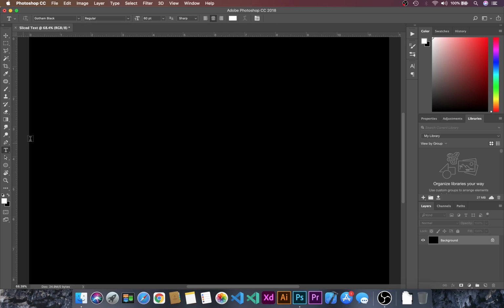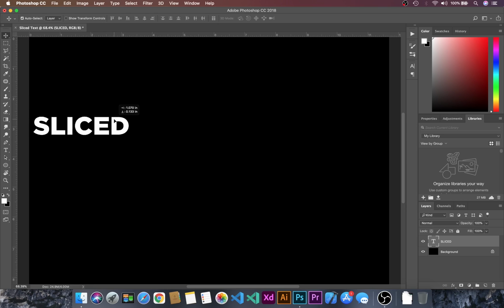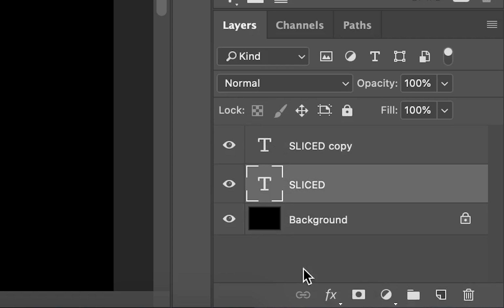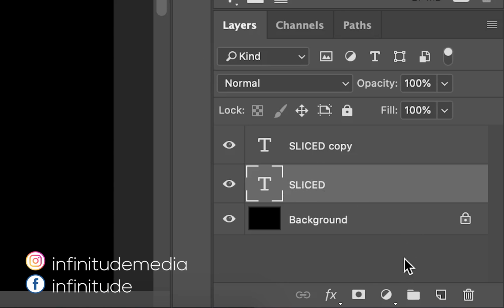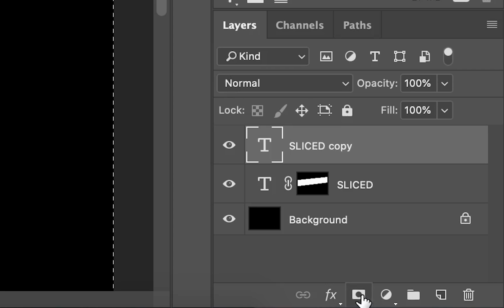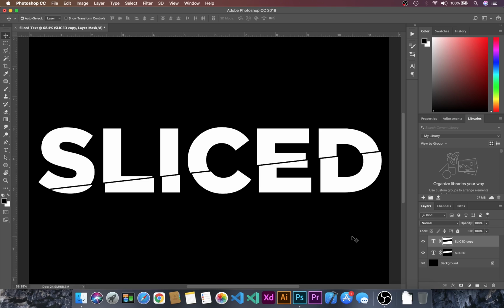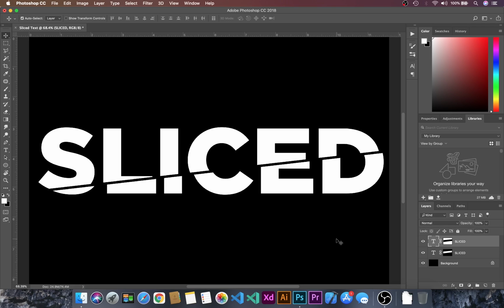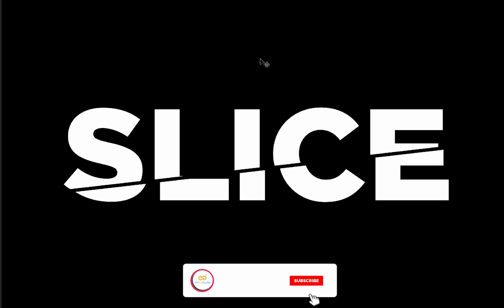How to Create Slice Text in Photoshop cc in 2021 | Photoshop Tutorial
In this video we will learn how to create sliced text in photoshop.This sliced text effect is editable text with the fundamentals of the sliced text using Adobe Photoshop.